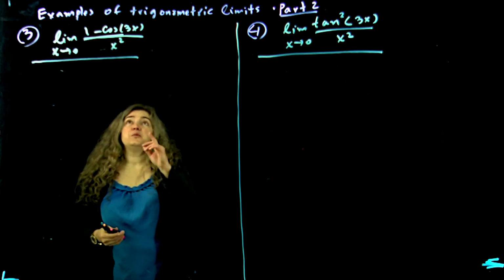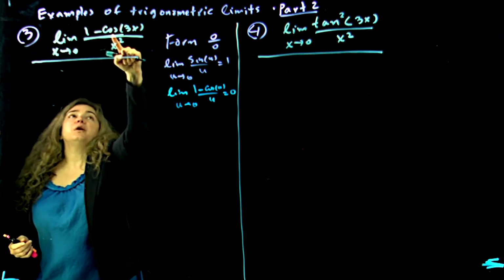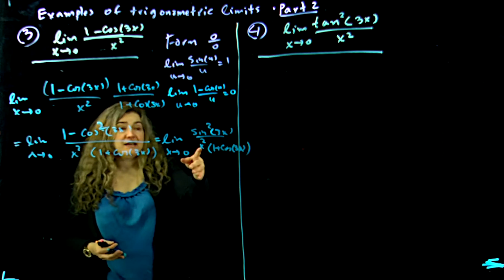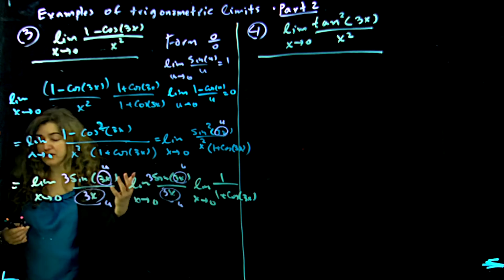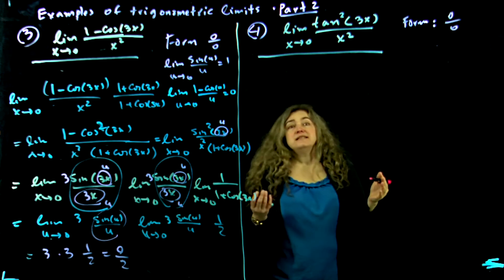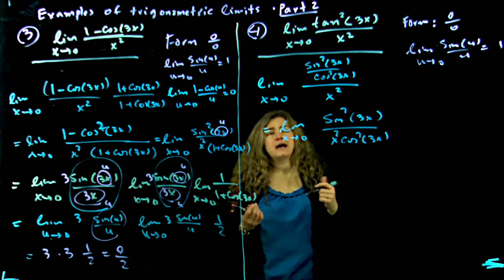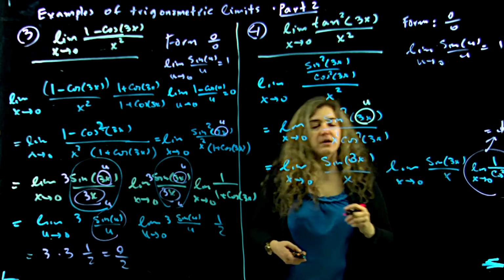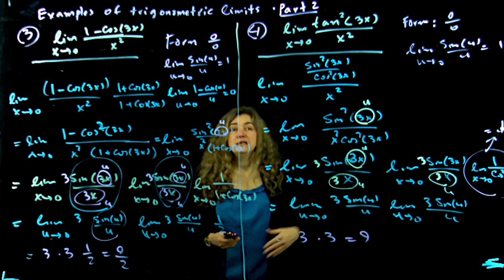2 6 and 3 6 Trig Limits Part 2 to use Limit u 0 sinu u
Do NOT use the L'hospital rule, find the limit of (1-cos(a x))/x^2 as x to 0.
Do NOT use the L'hospital rule, find the limit of tan(a x)/x^2 as x to 0.